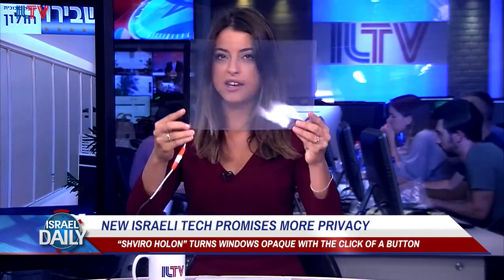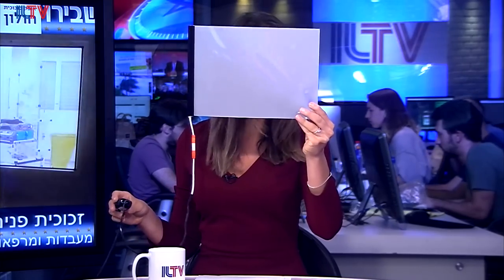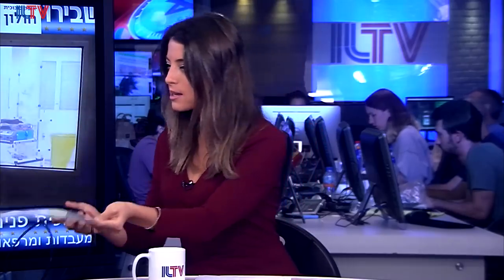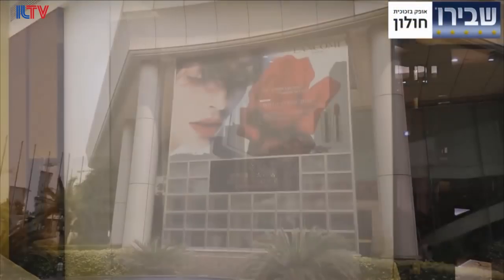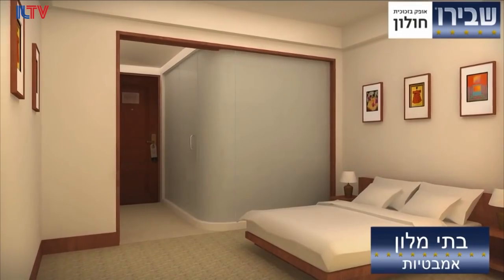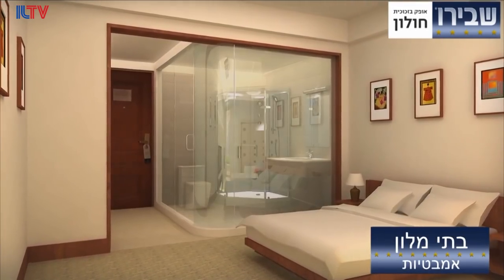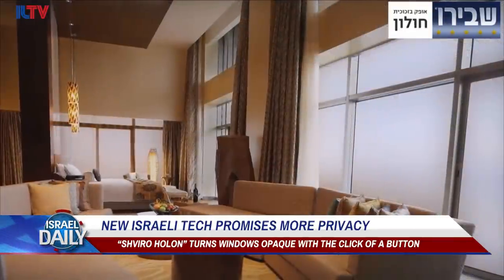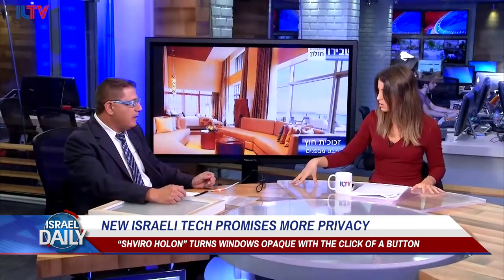Yaif Shviro, the owner of Shviro Holon- Sept 10 ,2017